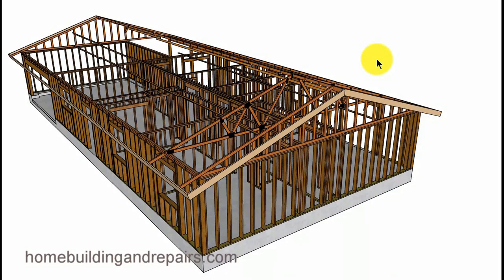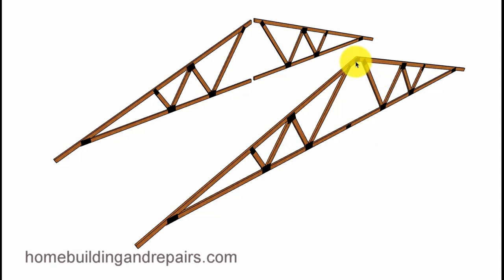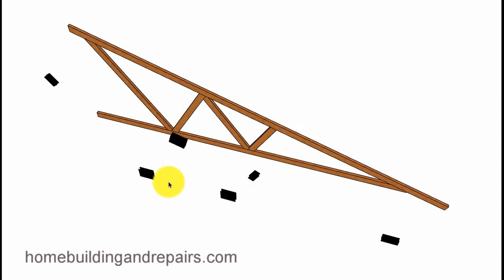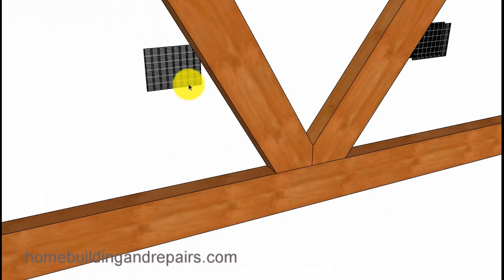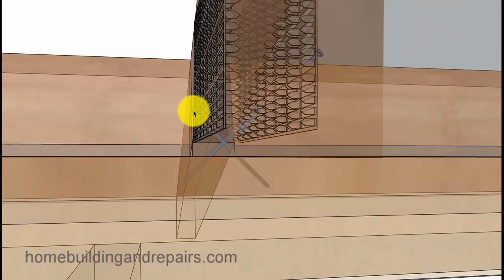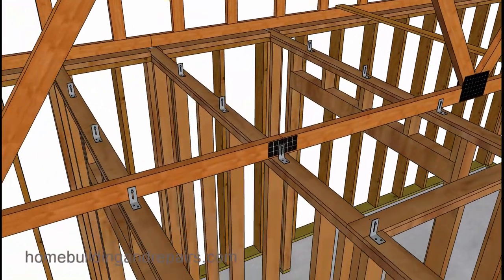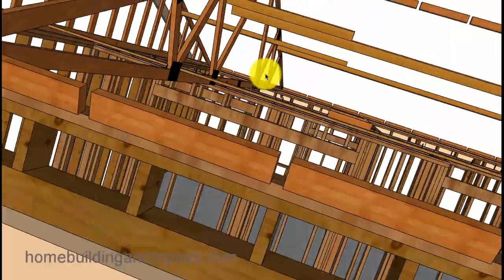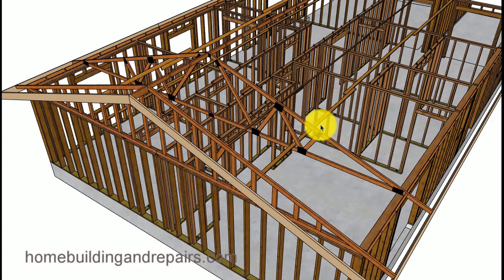Simple Explanation About Roof Truss Design, Parts And Assembly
Click on this link if you're looking for more videos about roof framing, new home construction and building repairs. This video will provide you with about the simplest explanation for the assembly of engineered wood roof trusses and all of the parts necessary to build and frame the roof. Don't forget to check out some of our YouTube playlists if you're looking for other videos also.